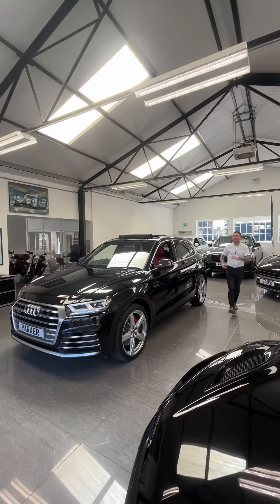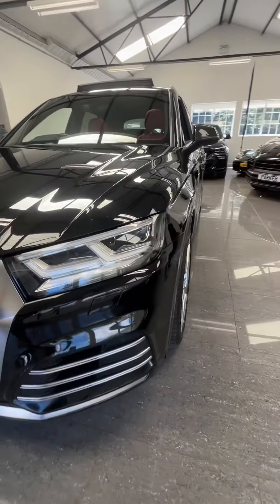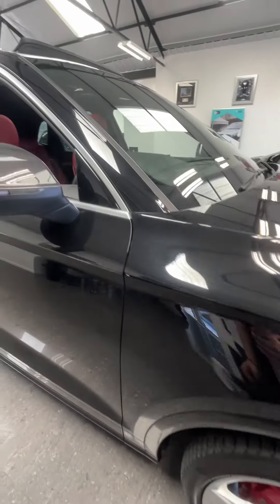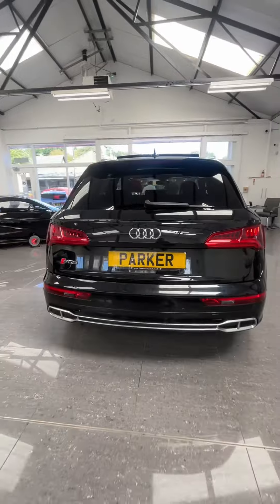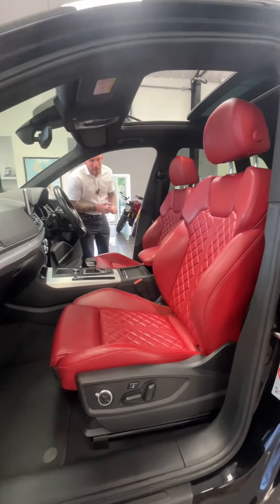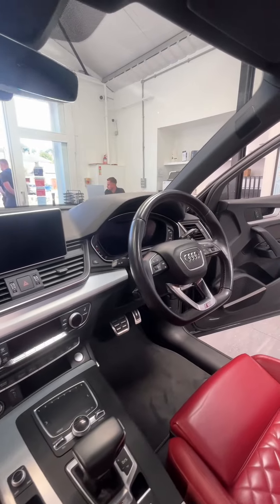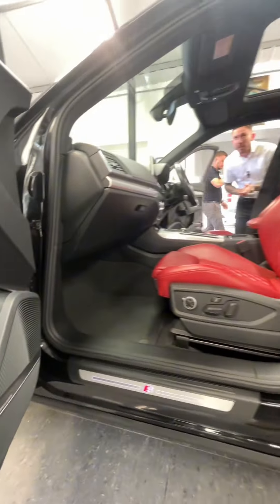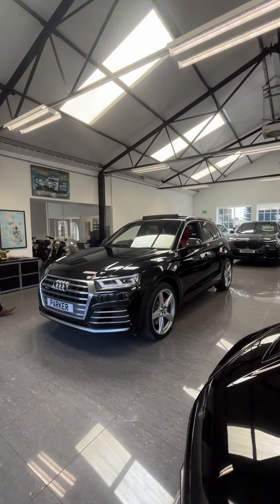2020 Audi SQ5 Quattro | Parker Prestige